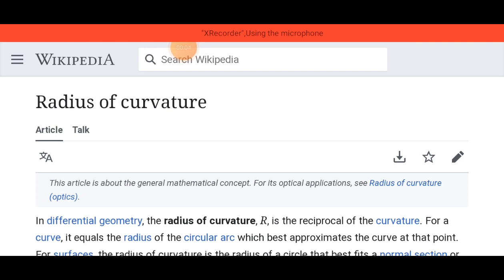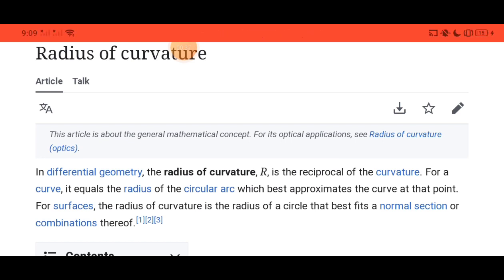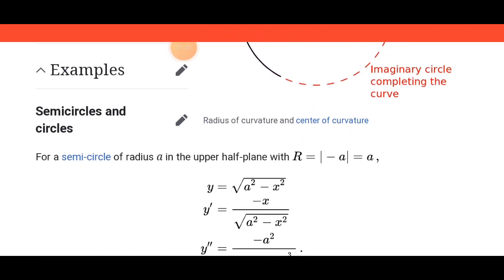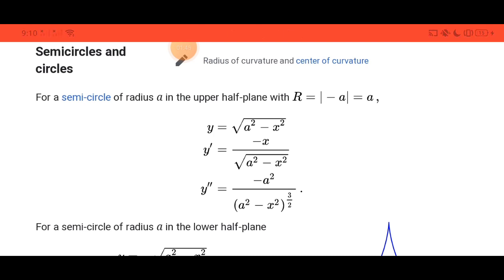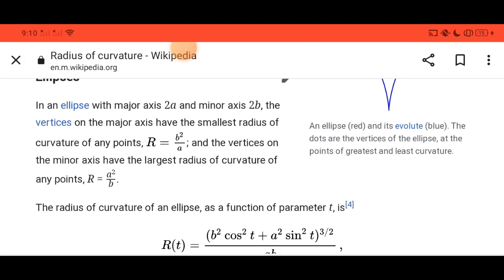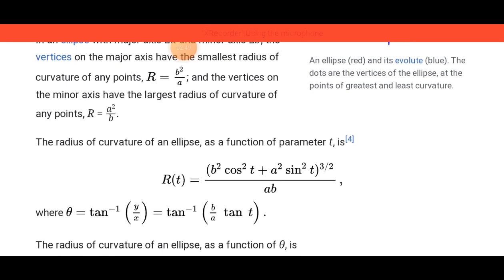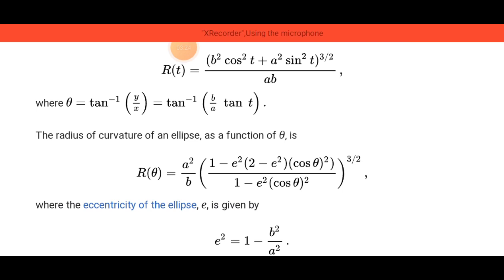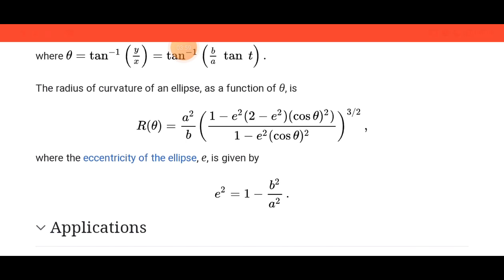Radius of Curvature